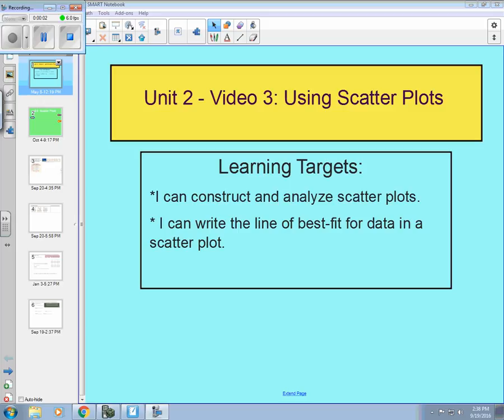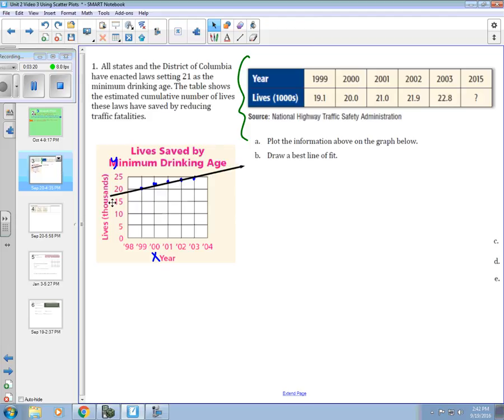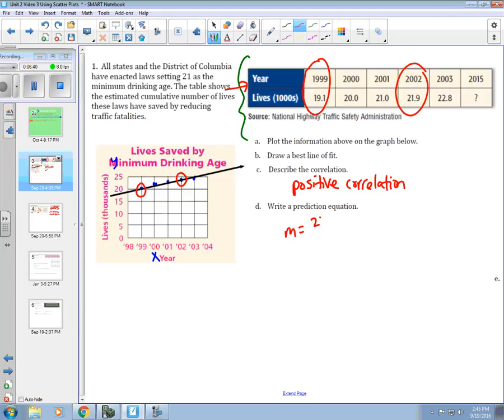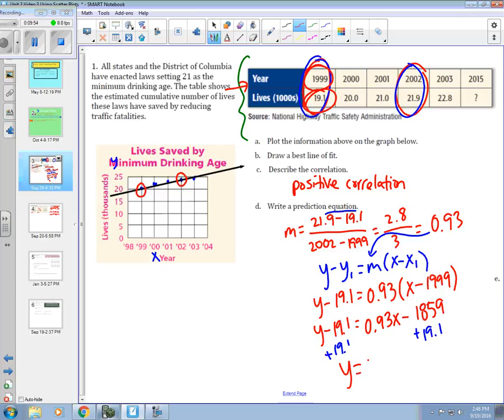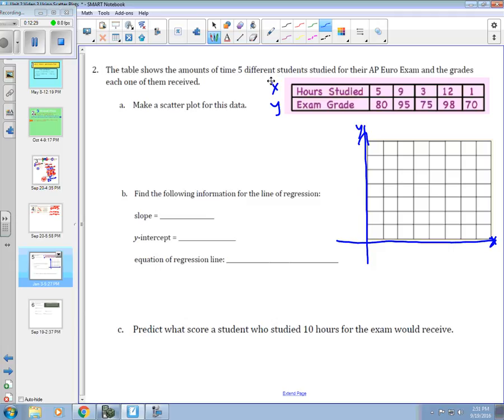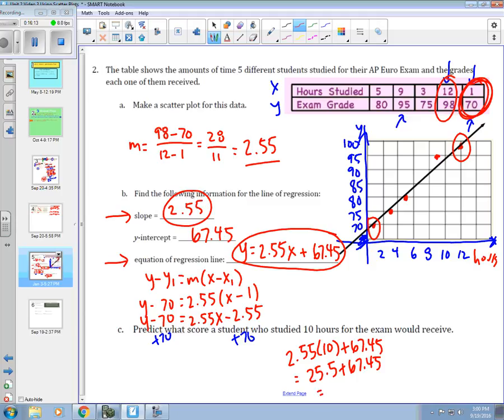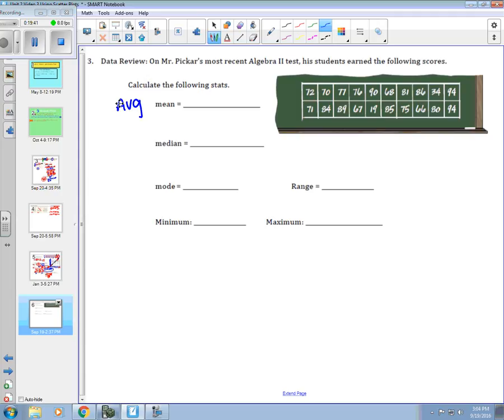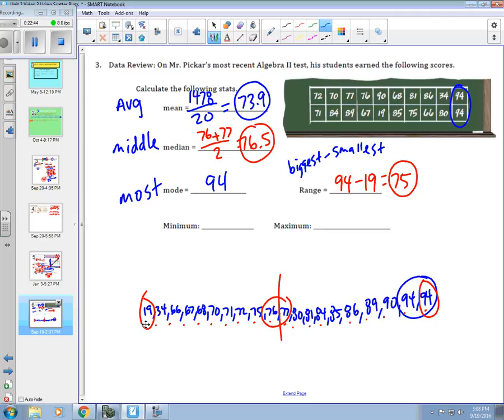Unit 2.3 Using Scatter Plots